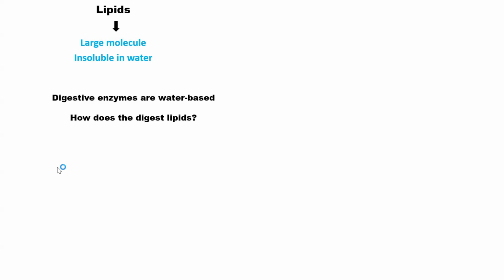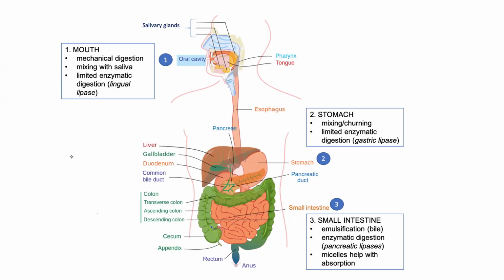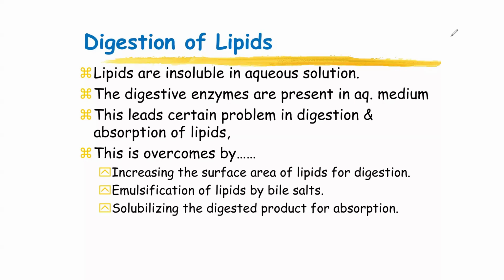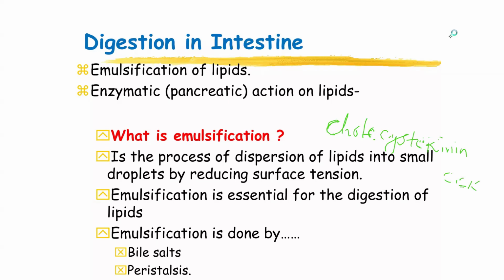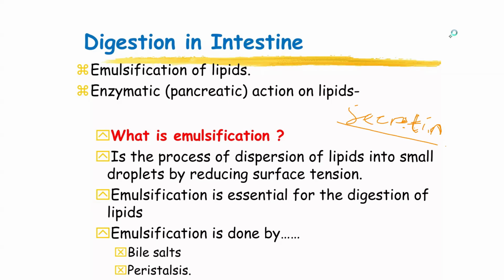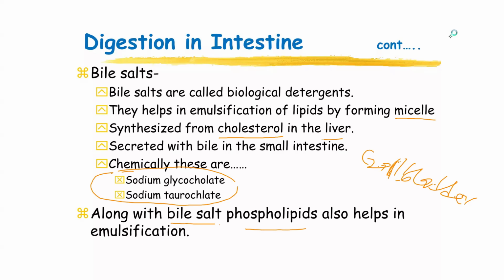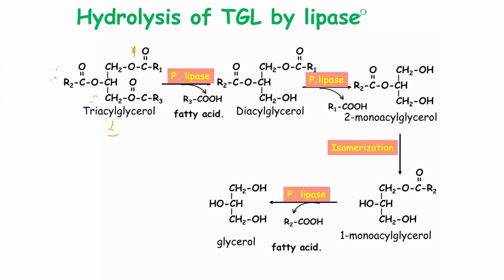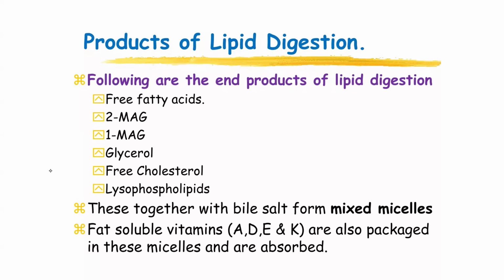BIOCHEMISTRY | LIPID DIGESTION